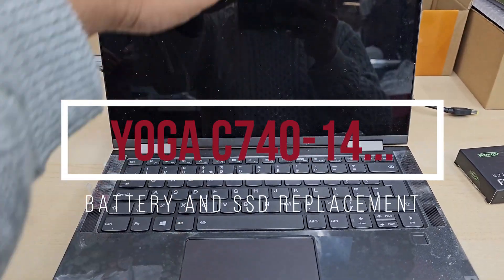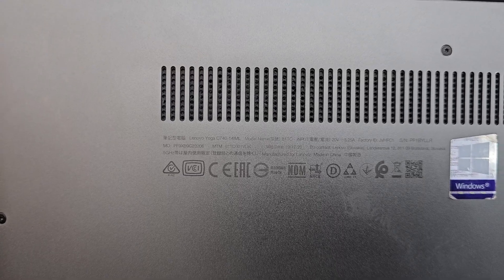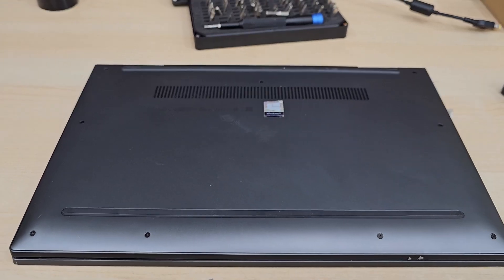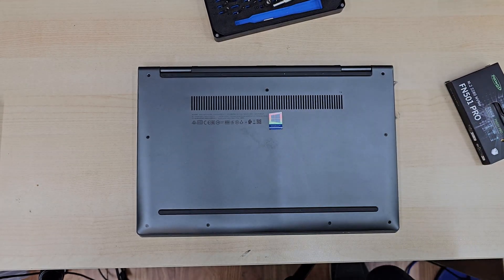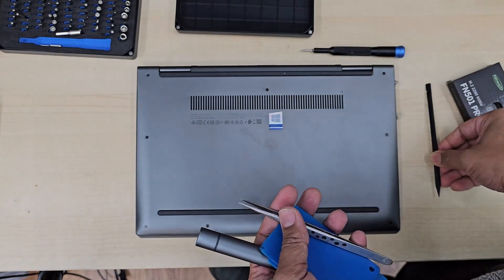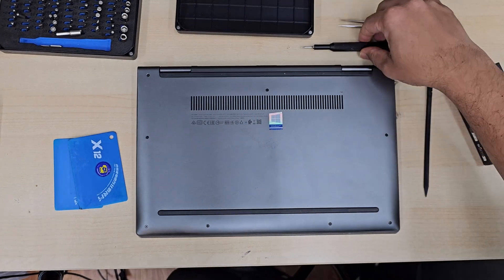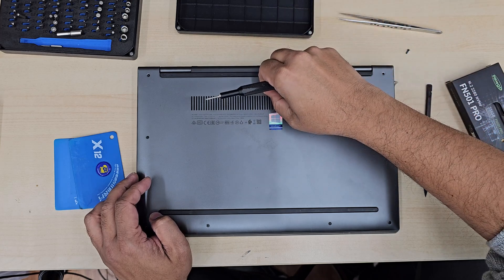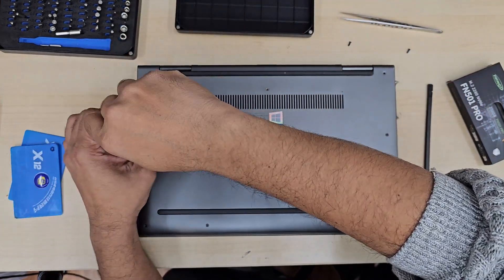How To Replace Battery and SSD Lenovo Yoga C740 14IML | Step-by-Step Guide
Decent Lenovo Yoga C740 14-inch laptop takes m.2 NVMe SSD, which I am about to upgrade, as well as the battery. So let's jump into the video. Thanks